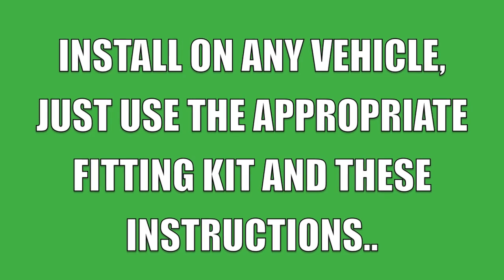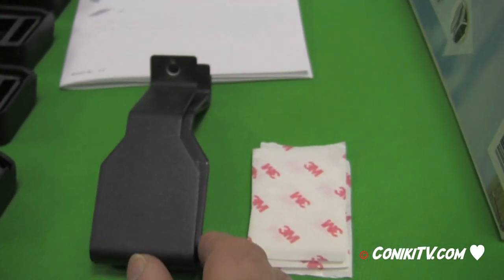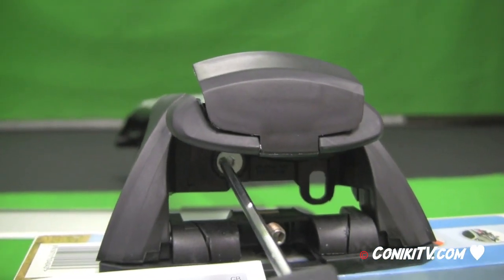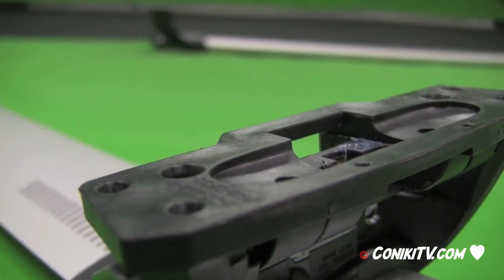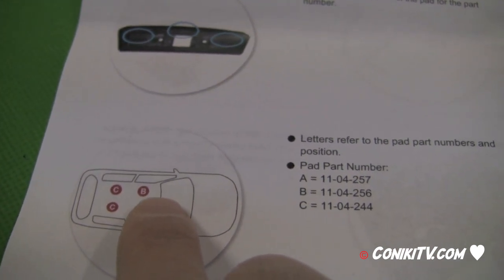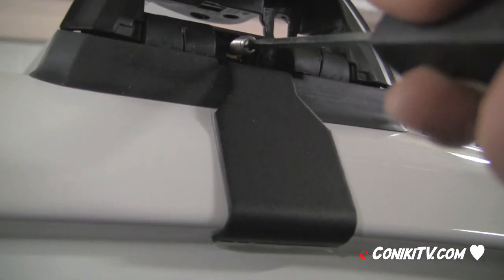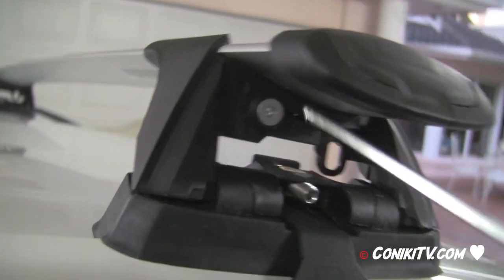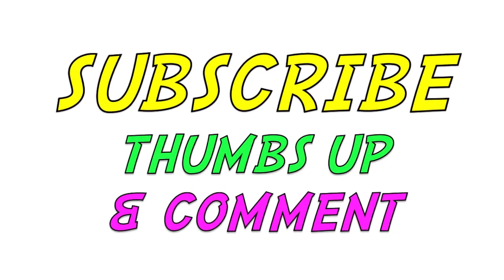TOYOTA PRIUS PRORACK WHISPBAR ROOF RACK KAYAK INSTALLATION REVIEW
HOW TO INSTALL A PRORACK WHISPBAR ROOF RACK ON A TOYOTA PRIUS. RHINO ROLA THULE PRORACK AERO WHISPBAR . SHOWCASE OF THE WORLDS BEST V8 CELICA IS NEXT.